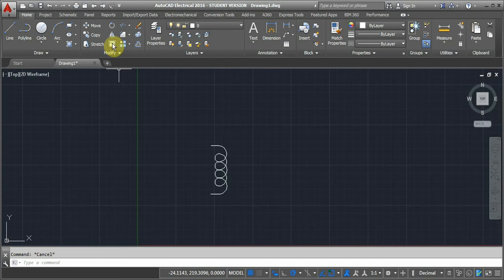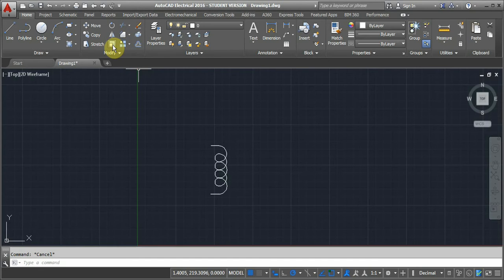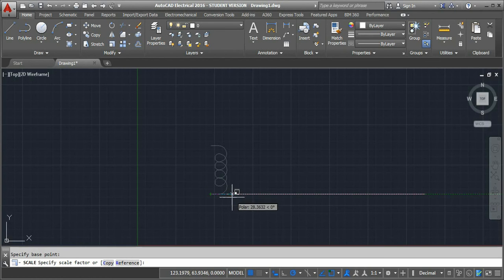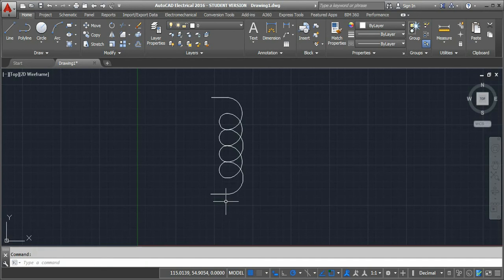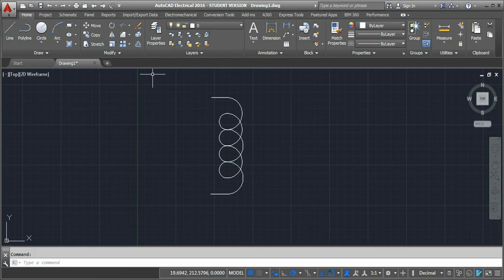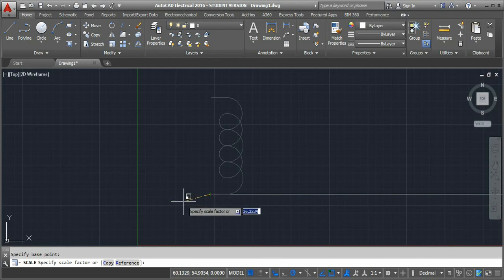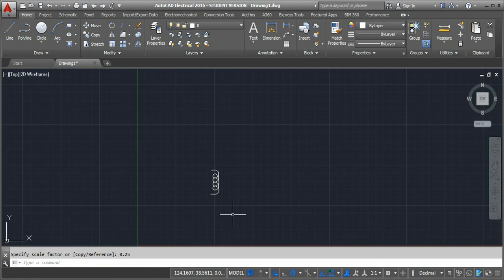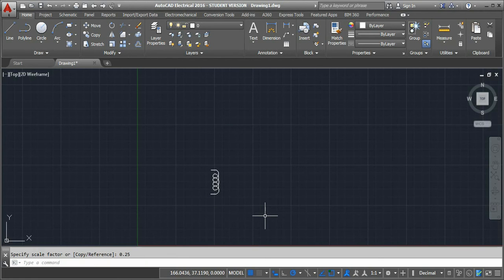V18 AUTOCAD COMMAND SCALE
IN THIS VIDEO YOU WILL LEARN HOW TO ENLARGE AND REDUCE THE SIZE OF THE OBJECTS USING SCALE COMMAND IN AUTOCAD